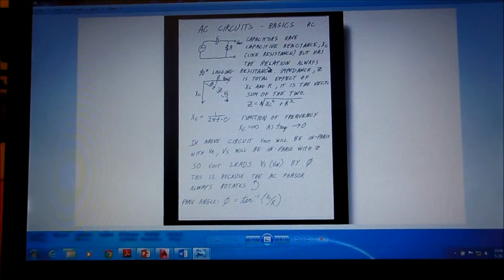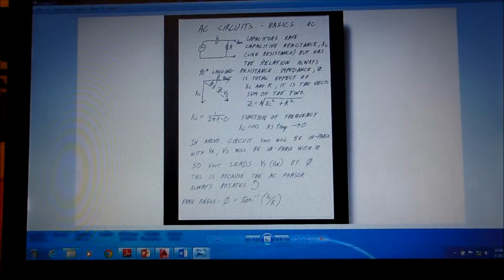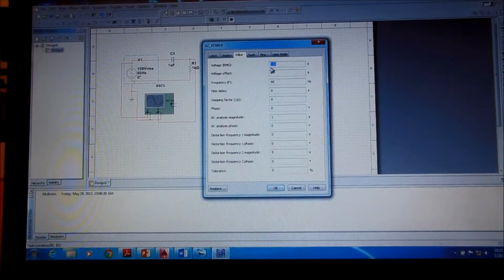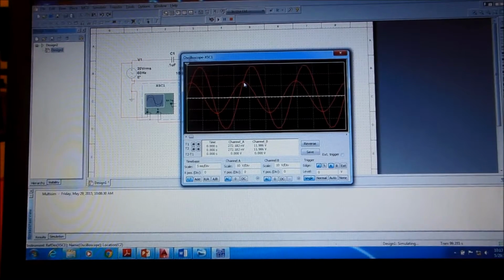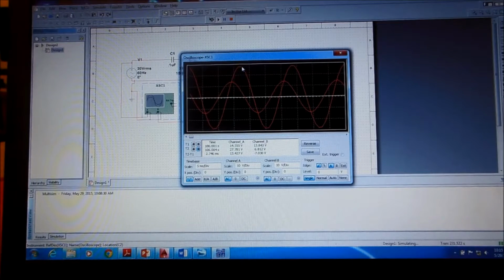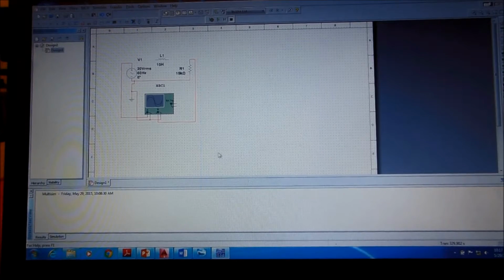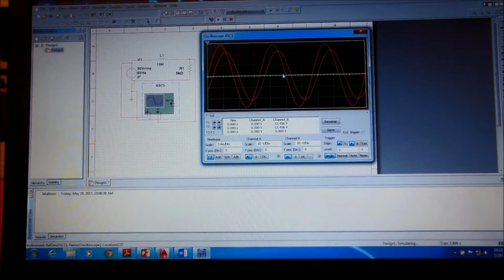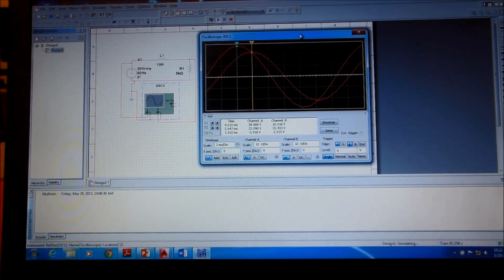Getting Started AC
AC Circuits and MultiSim